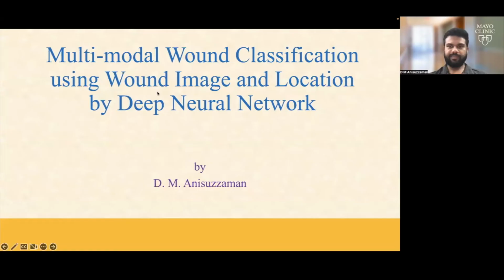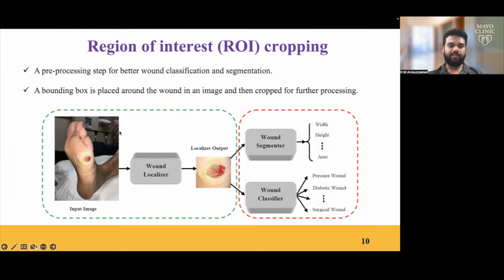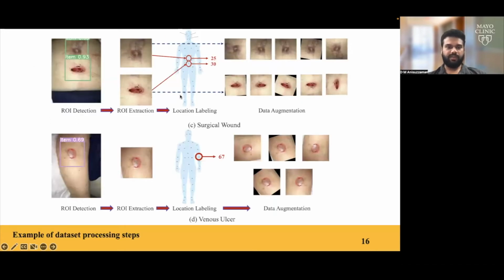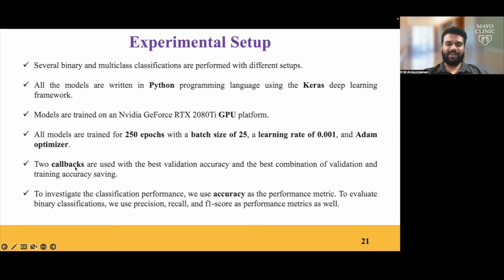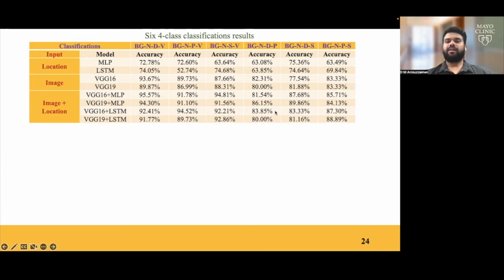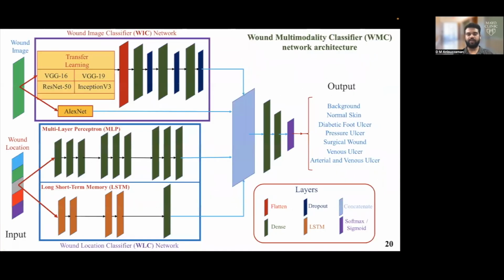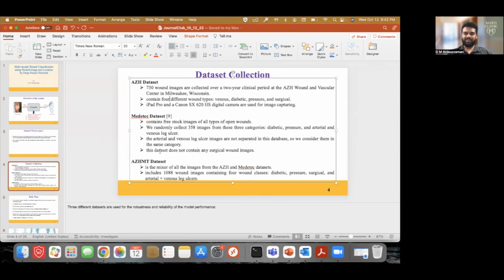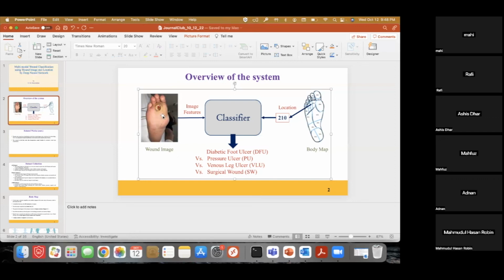Deep learning for wound image classification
D. M. Anisuzzaman, Research Fellow at Mayo Clinic Rochester, will present his original paper titled "Deep learning for wound image classification".